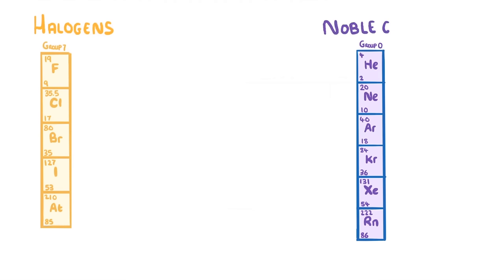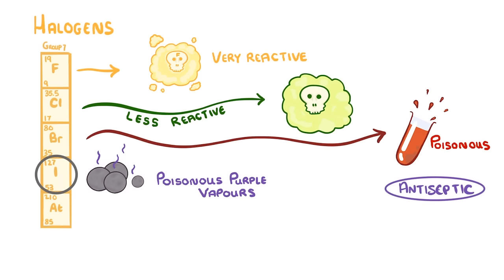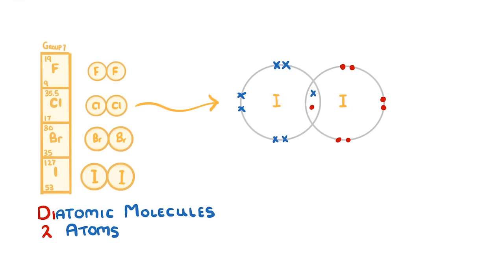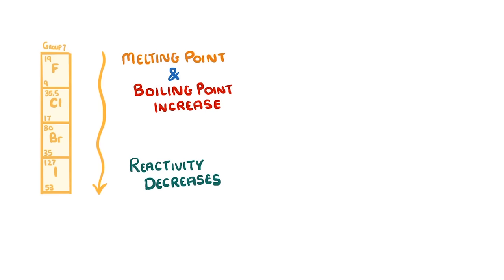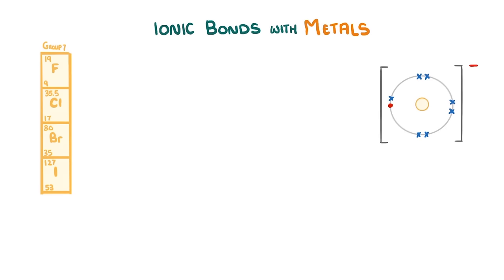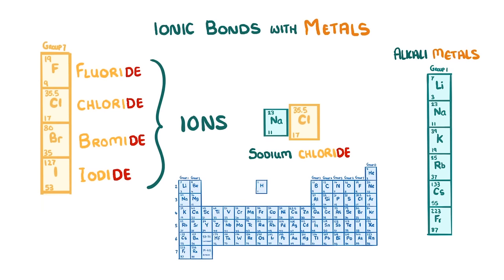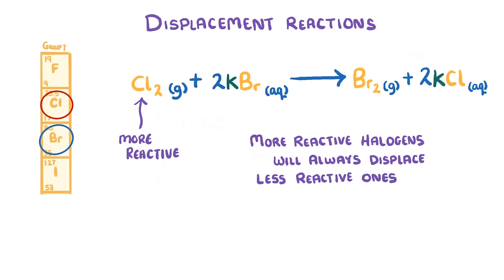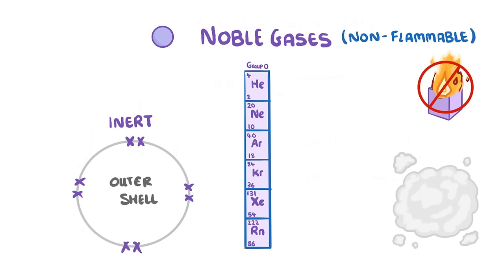GCSE Chemistry - Halogens and Noble Gases #12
Learn all about the properties and trends of the group 7 (halogens) and group 0 (noble gases) elements. Including why halogens become less reactive as you go down the group, and why noble gases are so unreactive.

Suitable for:
Combined and separate science
All exam boards
Paper 1